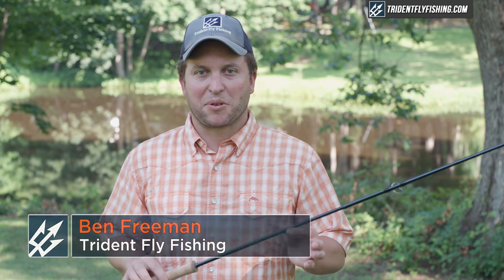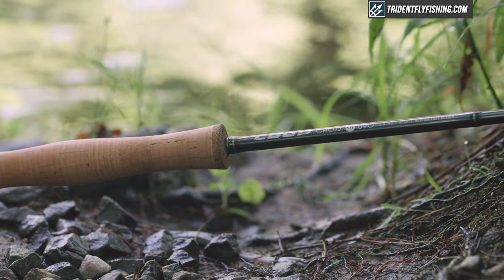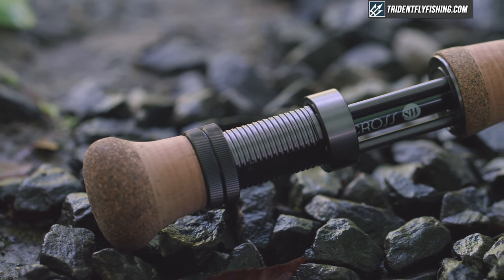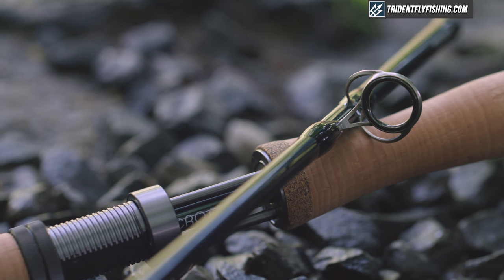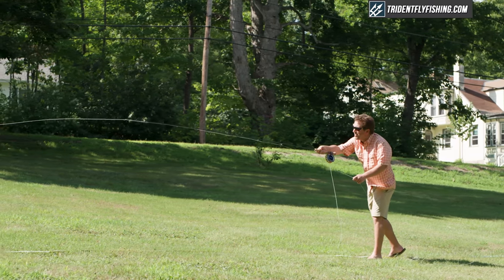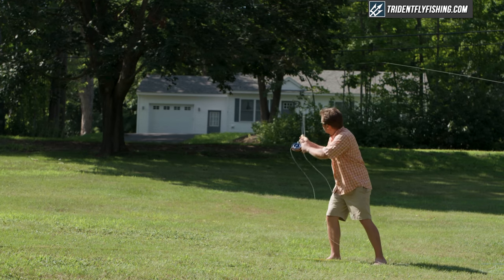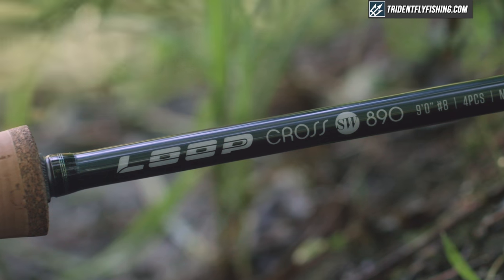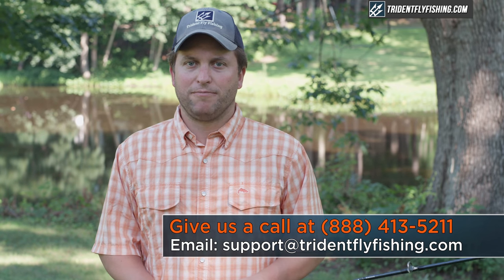Loop Cross SW Fly Rod Review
LOOP listened to invaluable feedback from some of the world’s best saltwater anglers and guides to develop a uniform series of medium fast and fast action CROSS SW fly rods. LOOP’s designers and development team refined this powerful rod action to meet the full spectrum of saltwater species and conditions from around the globe.

Trident Fly Fishing is a full-service fly shop. We spend a lot of time testing gear and making videos to give you all of the tools to make your next trip a success. The best way to support us is by making your

Got Questions?